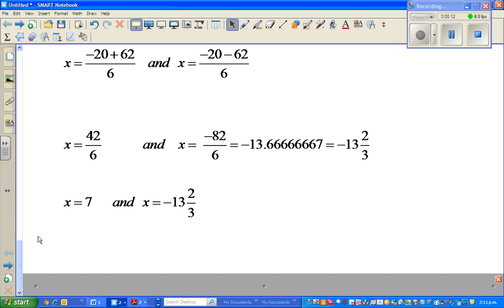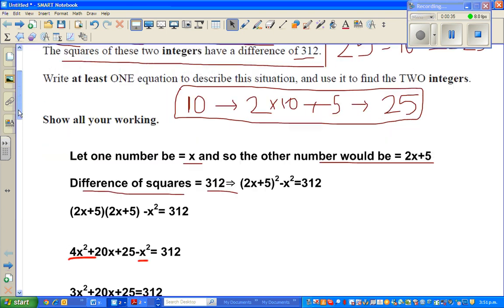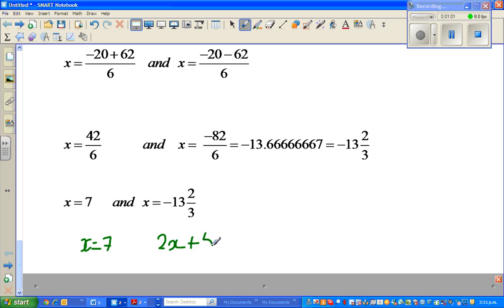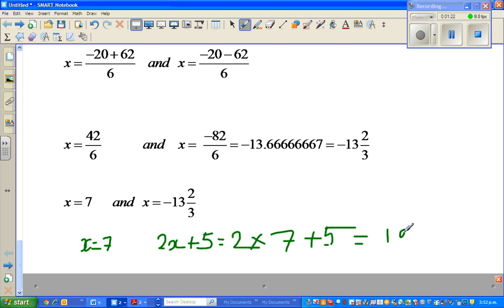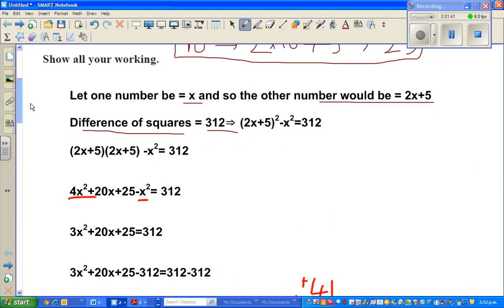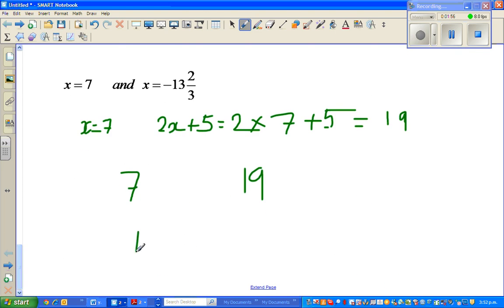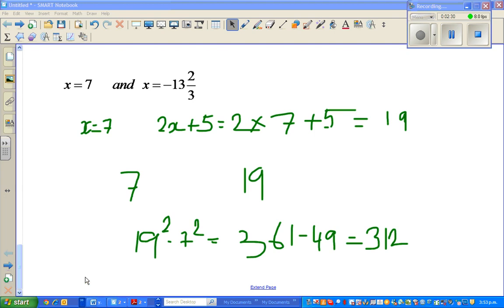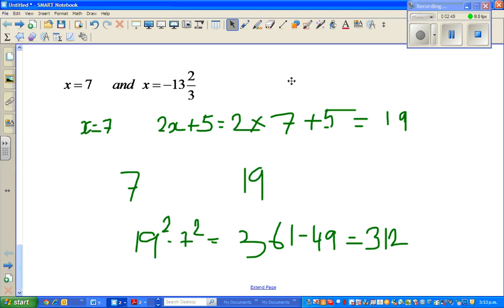Solving a number problem algebraically - NCEA Level 1 Excellence question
How to algebra in solving number word problems